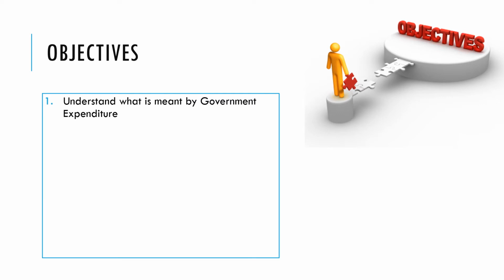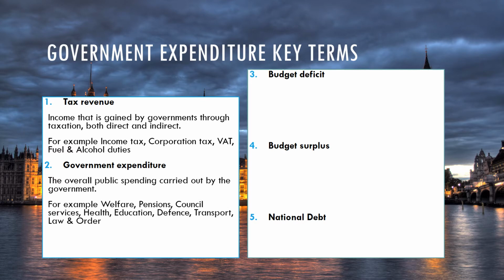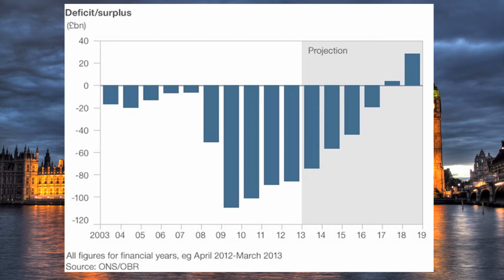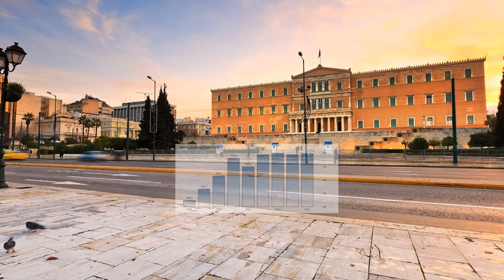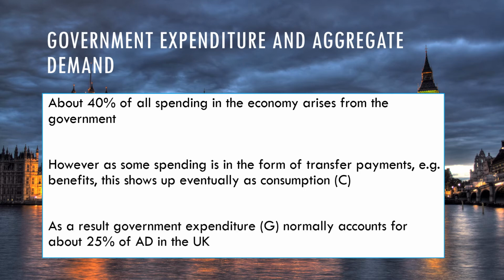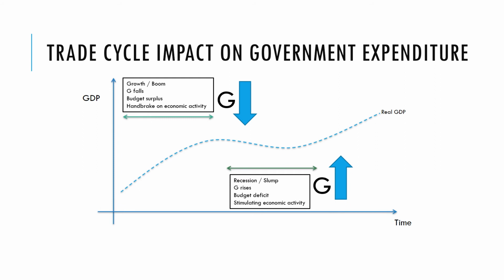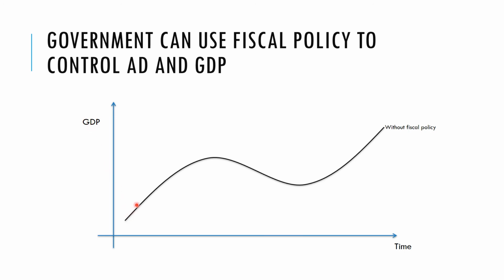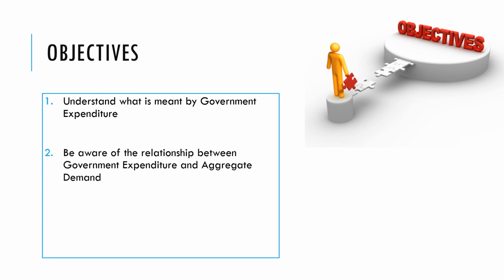11 Government Expenditure REC